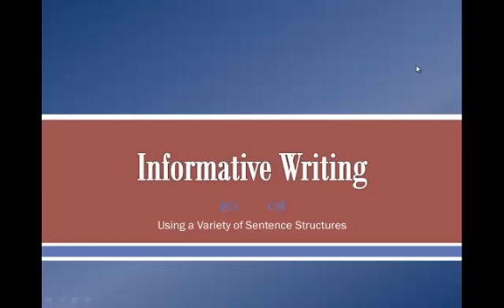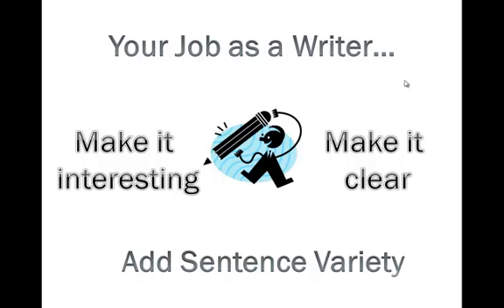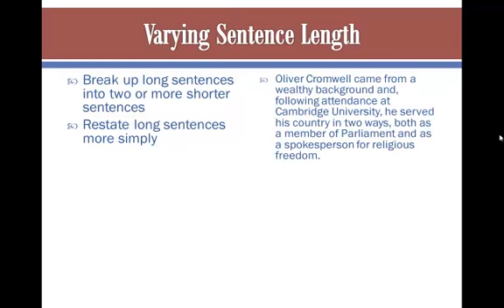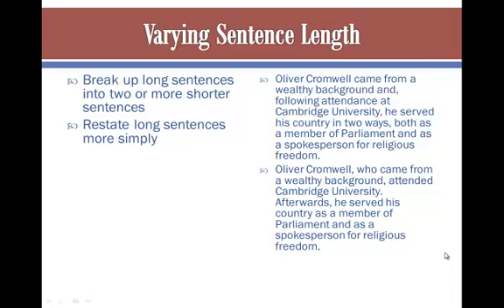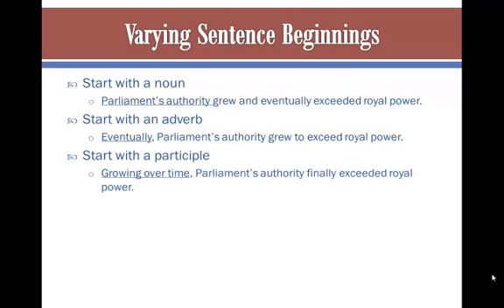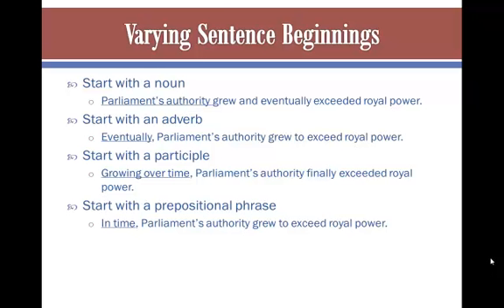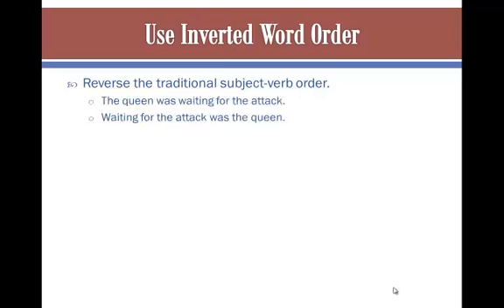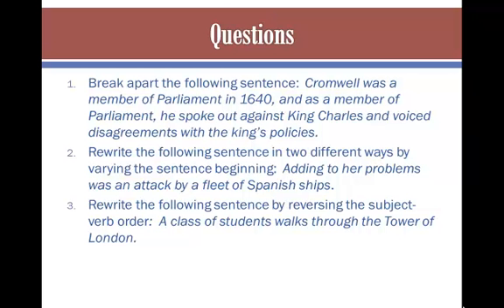Adding Sentence Variety.mp4